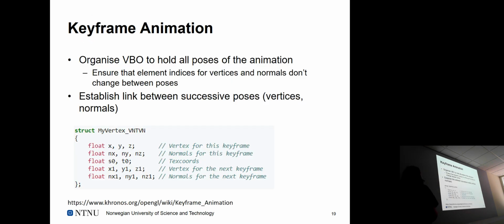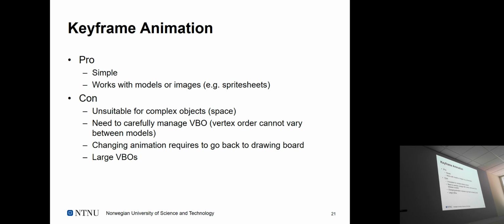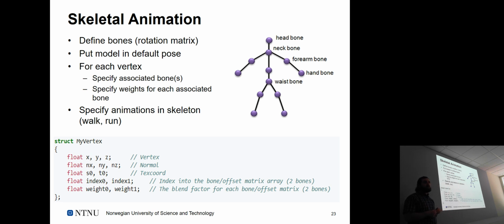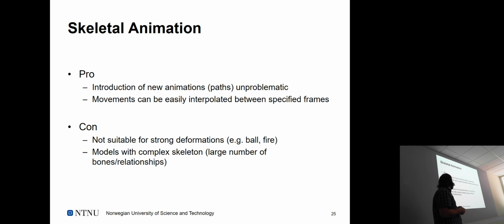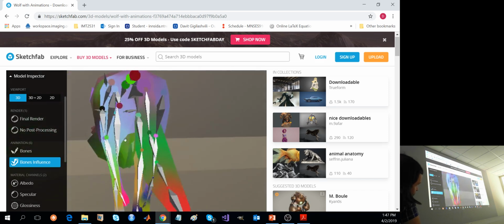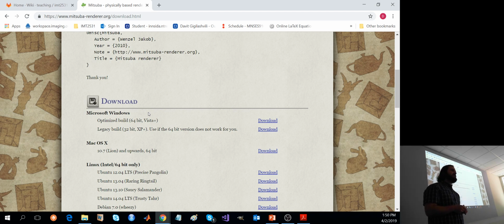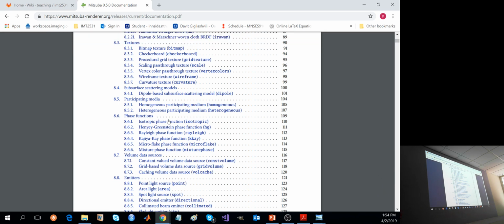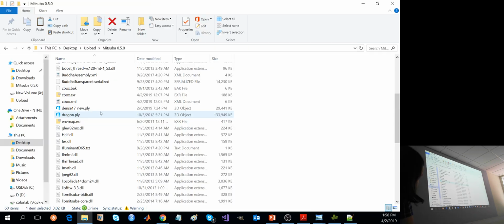IMT2531 - Lecture 15 - Animations (part 2) and Mitsuba Renderer Demo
IMT2531 - Lecture 15 - Animations and Mitsuba Renderer Demo by Davit Gigilashvili
Room:  A254